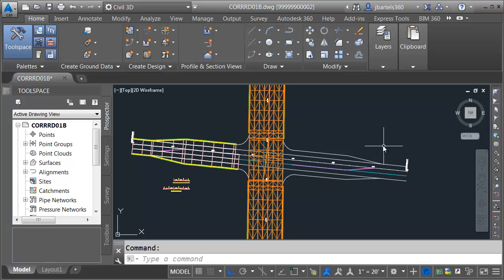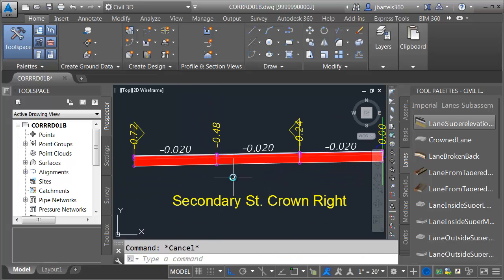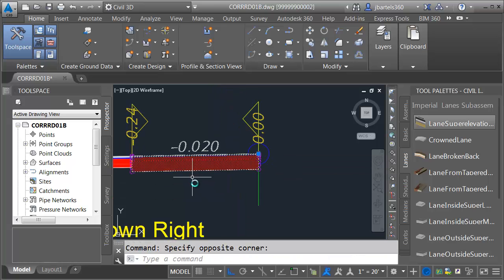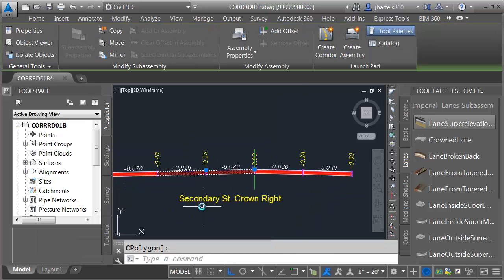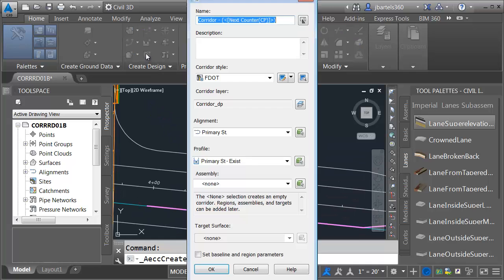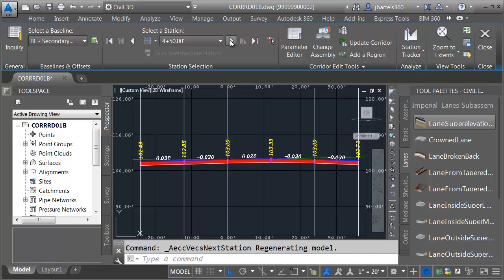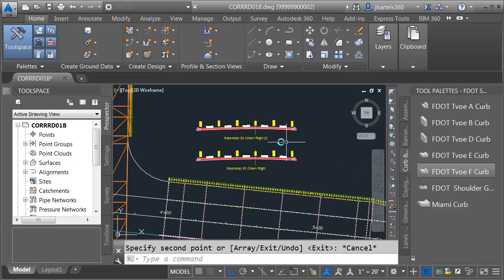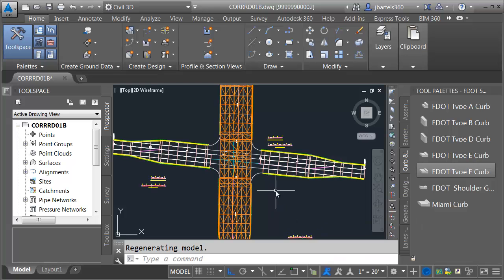Roadway Designers Intersection - Advanced Pt.3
East Approach